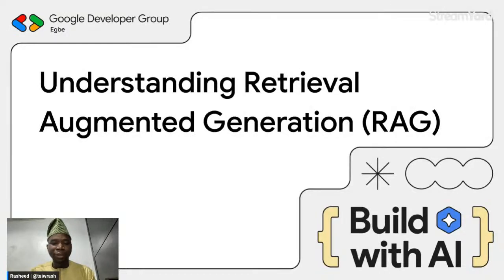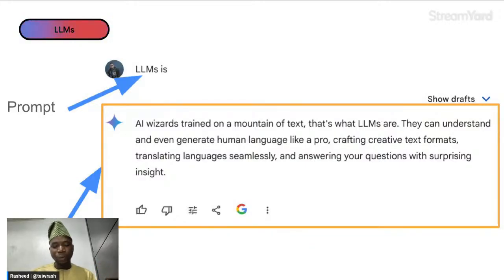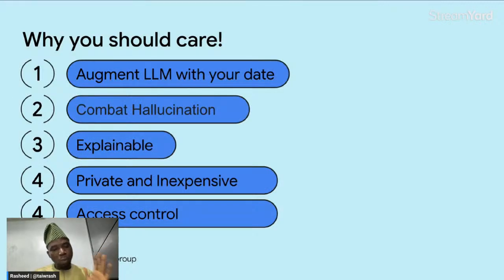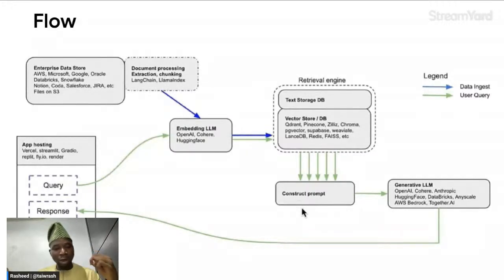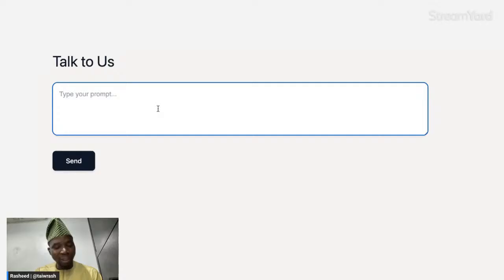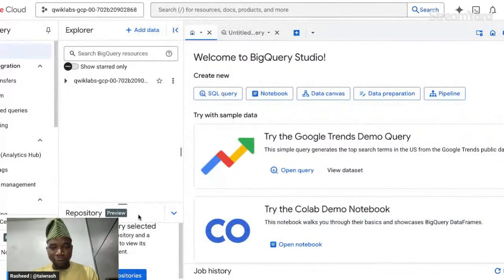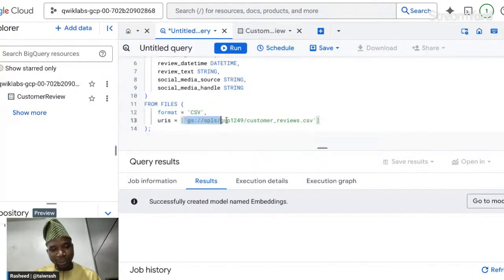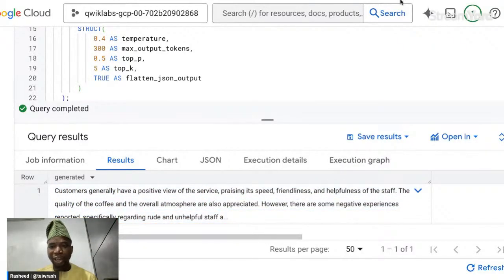Google Build With AI, GDG EGBE - (Understanding Retrieval Augmented Generation, RAG)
RAG with Gemini and Big Query